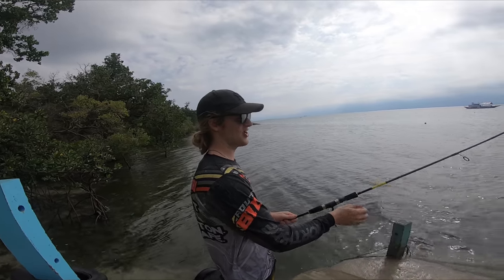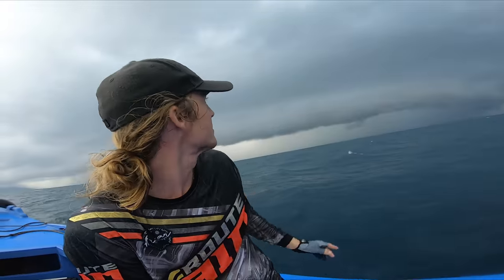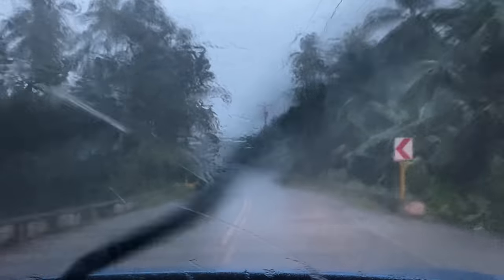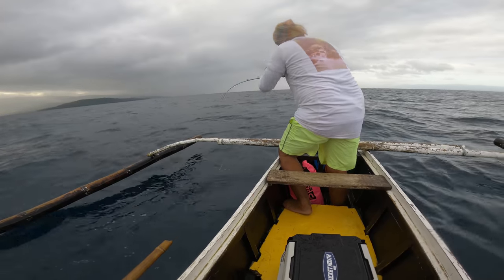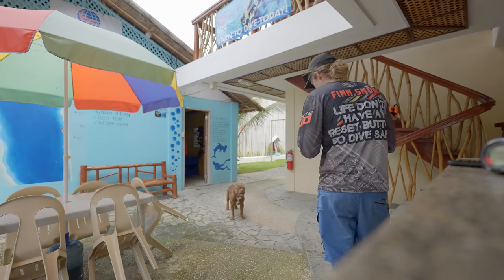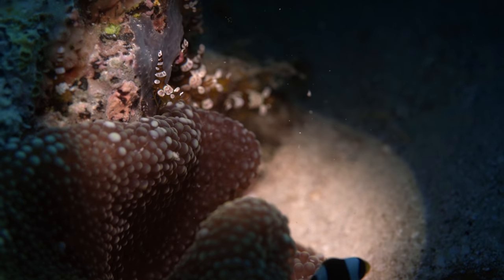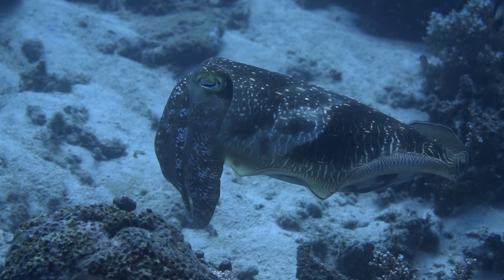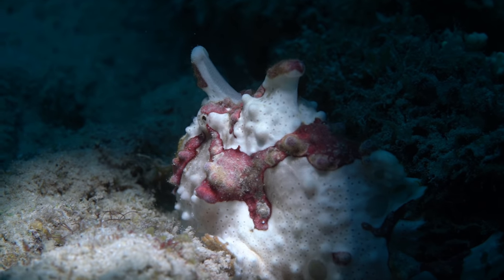Sailing in a STORM, low pressure Philippines formed FAST.. (we had to evacuate)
Teaching my girlfriend how to casting a fishing rod while we got caught in a sudden insane low pressure rainstorm in middle of Tanon strait between Negros and Cebu. We also went out the day after fishing and then dove around Alegria and found my very first FROG FISH!

🎶Where I get MUSIC (Best for vlogs) (Free month trial)

📷 CAMERA EQUIPMENT
My MAIN Cinematic Camera
My MAIN Camera
My Main Photo Camera
My Pocket Camera
My BEST Vlogging Lens
My NEW Vlogging Lens
My Lens for B-Rolls
My Zoom Lens
My Super Zoom Lens
My Main Drone
My Zoom Drone
My Drone filters (must)
My Action Camera
My Underwater GoPro House
My Wireless Mic
My Backup Mic
My Stabalizer

👜 BAGS & GEAR
My Perfect size Camera Bag
My Hard Case Travel Bag
My Long Hard Case Travel Bag
My Camera Vlogging Tripod
My Camera Tripod
My Gopro Tripod

0:00 - Teaching Sherlyn how to cast
1:24 - Motoring out to Tanon Strait
1:57 - LOW PRESSURE FORMING FAST
5:02 - INSANE Rain
5:36 - Fishing with local friends
7:24 - Catching fish!
9:35 - Delicious breakfast Tinigague?
10:03 - Frogfish season in Philippines?
11:48 - Noticing Changes in the reef
14:45 - FOUND FROGFISH!!